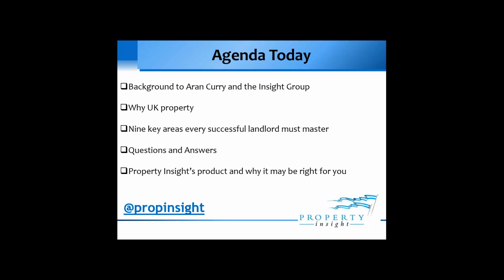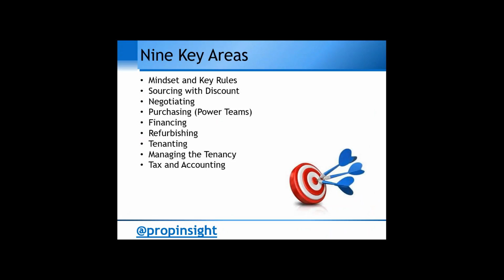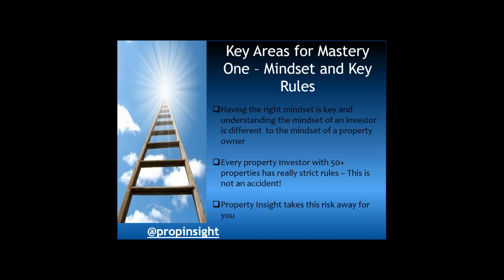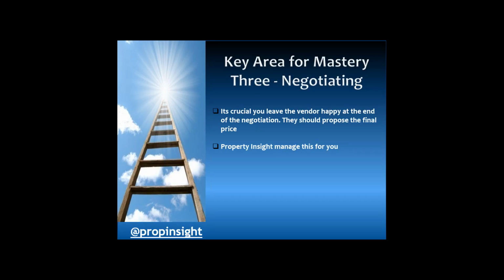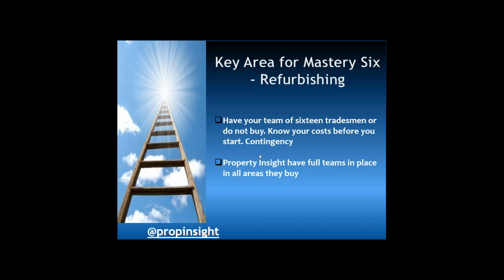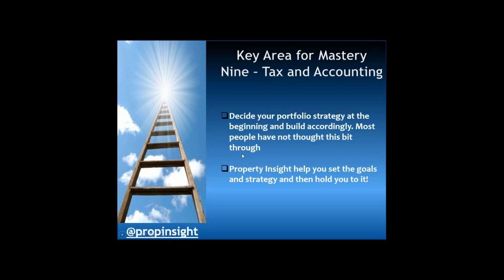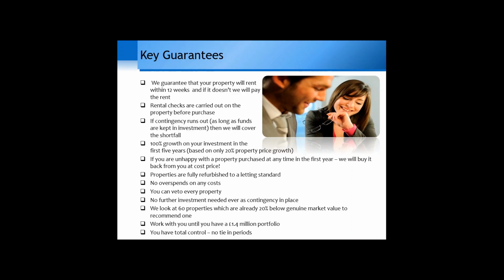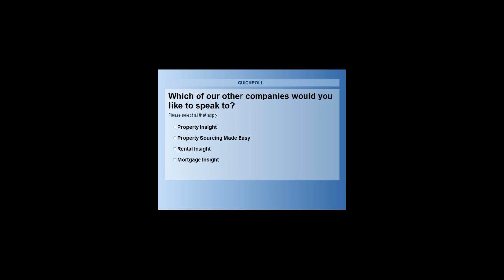The nine key areas every successful landlord must master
Aran Curry, CEO of The Insight Group, will discuss the key strategies to use to ensure you make the right investment choices. ____________________________________________________

If you liked this video, you will love our video all about tax and the tax changes.

If you find these video’s useful, you can actually get a FREE copy of my book ‘The Property Coach’

To find out more about Aran Curry and the brilliant education he has to offer, visit the
About Aran

Aran Curry is one of the market leading educators and ‘do it for you’ leaders in the UK property industry. An investor with twenty years’ experience, over 110 properties of his own and over 100 joint venture properties. In the last three years alone he has educated over 20,000 people and helped them on their property journey. With his team he has helped investors, clients and himself to buy over 1000 UK buy to let properties.